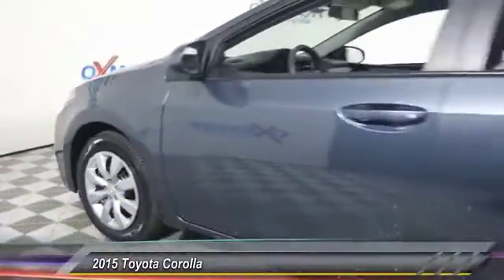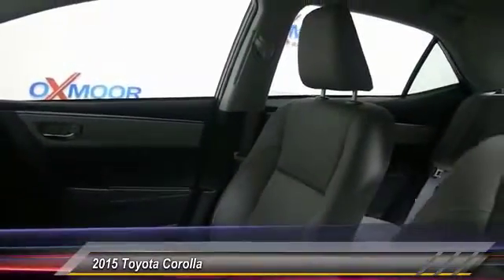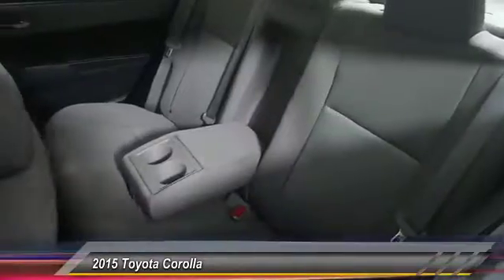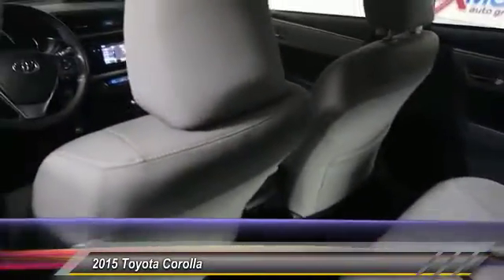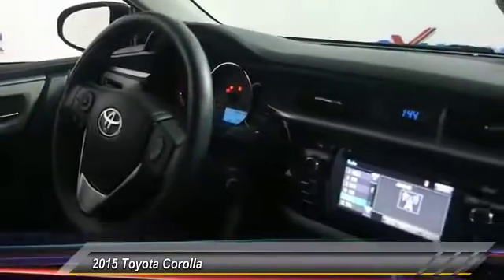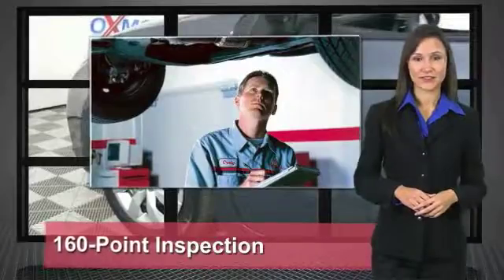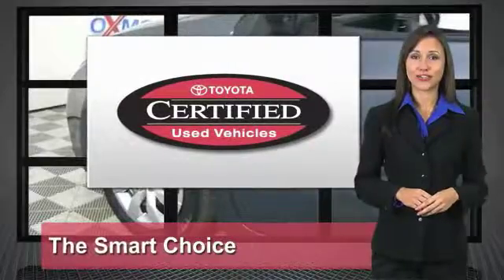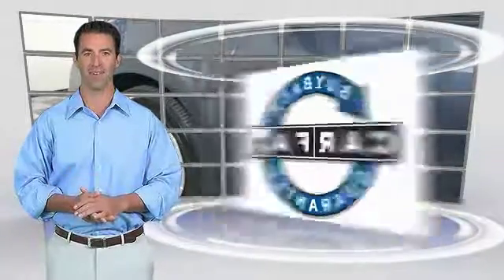2015 Toyota Corolla Louisville KY U19139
Oxmoor Toyota
8003 Shelbyville Road Louisville

2015 Toyota Corolla L Toyota Certified. Certified.brOdometer is 18487 miles below market average! Reviews:brbr  * Copious rear legroom; impressive fuel economy; user-friendly controls; generous standard equipment; pleasant ride. as reported by Edmundsbr  * The Toyota Corolla is a fresh take on the design of a long-time icon. It has been given major stylistic changes inside and out resulting in a car that is edgy, fun, and economical all at once. The new front grille and dramatic headlights show off its attitude, complemented smooth aerodynamic lines all the way back to the stylish new taillights in the rear. With 4 models there is a Corolla for almost every taste. Toyota has given shoppers 2 peppy 1.8L, 4-Cylinder engine alternatives. The version for the L, LE, and S models has Dual Variable Valve Timing with intelligence and 132hp. The engine in the LE Eco has Valvematic technology and 140hp. Depending on the model and trim you select you can get a 6-Speed manual, a 4-speed automatic Transmission with intelligence, or a Continuously Variable Transmission with intelligence and Shift Mode. Fuel efficiencies vary by trim, but the best is the LE Eco CVT with an EPA estimated 30 MPG city and 42 MPG hwy. Passengers up front will be comfortable in adjustable, Whiplash-Injury-Lessening seats. Plus, you will be soothed with Air Conditioning or Automatic climate control, depending on trim level. The base L trim comes nicely equipped with essentials like power windows, locks and outside mirrors, and a steering wheel with audio and Bluetooth hands-free phone controls. In addition, you get Tech Audio with AM FM CD, Auxiliary Jack, USB port, iPod interface, and hands-free calling and music streaming utilizing Bluetooth. The top-level S trims offer enticing features like Paddle Shifters for precision driving, Sport Drive mode, 17-inch alloy wheels, Push Button Start, a Multi-information display, and the amazing Entune Premium Audio System with Navigation and App Suite. from The Manufacturer Summary